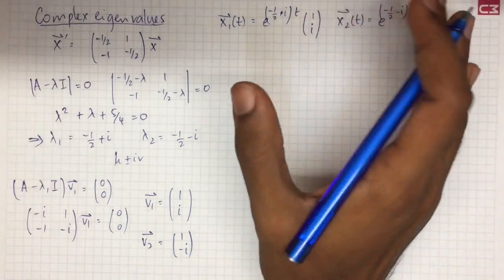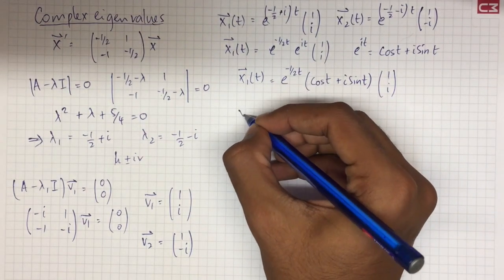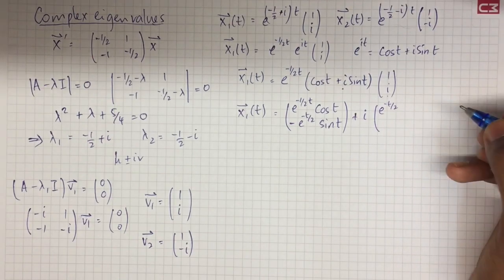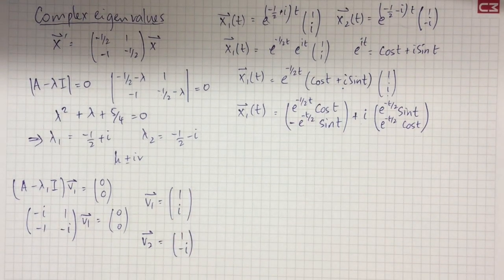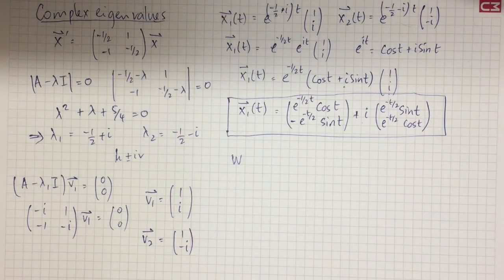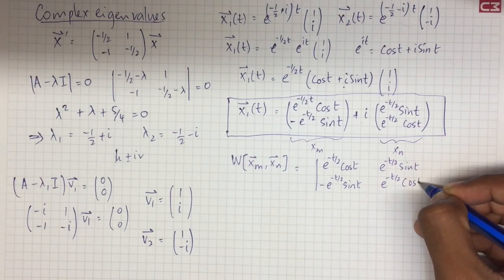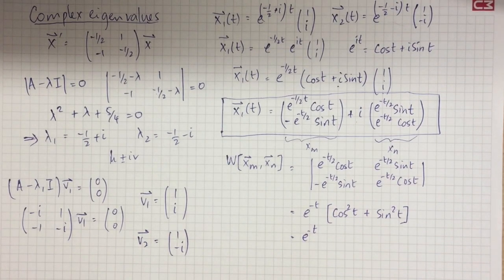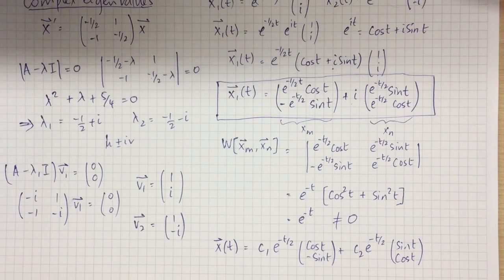Complex Eigenvalues Example - Part 2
This video is about Complex Eigenvalues Example - Part 2